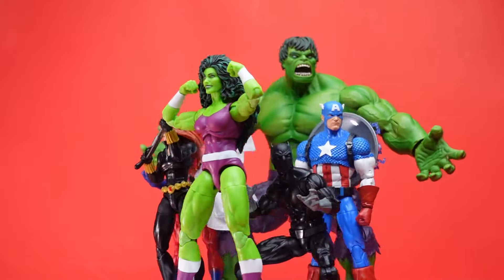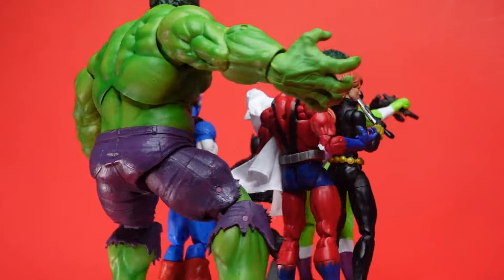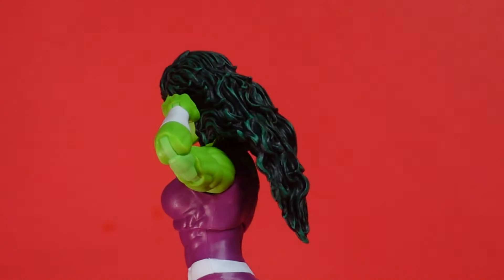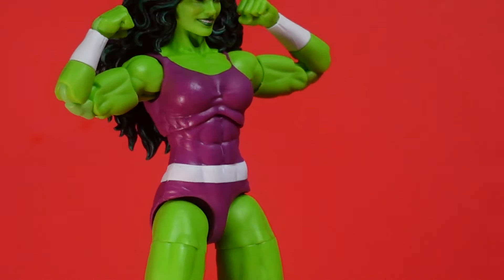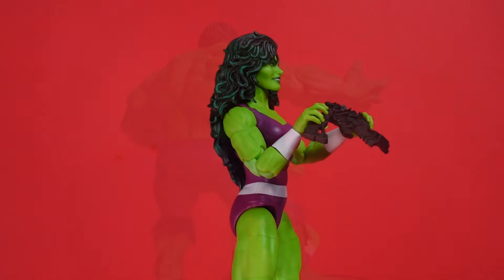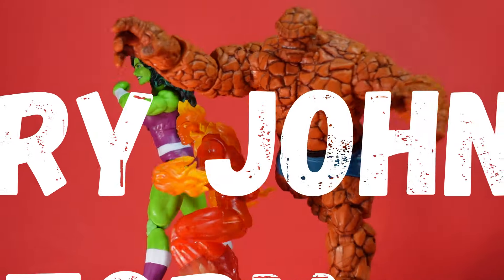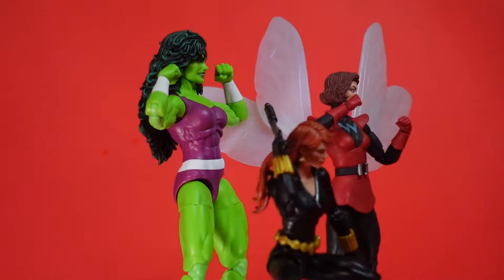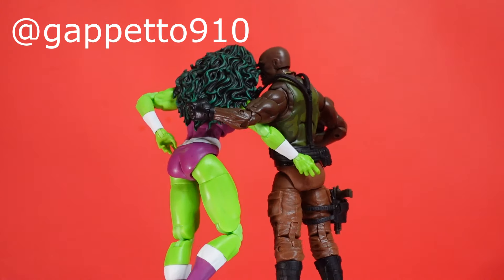PALLET PICKS 55: SHE HULK IS ONE OF THE BEST MARVEL LEGENDS FEMALE FIGURES EVER?